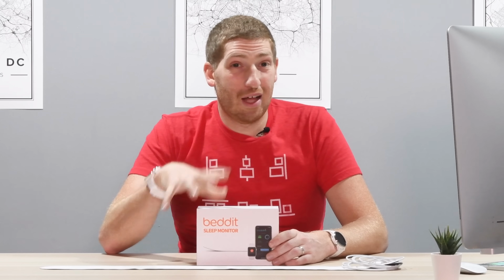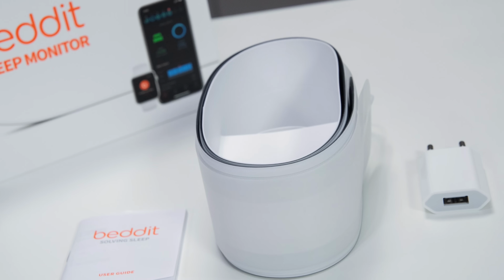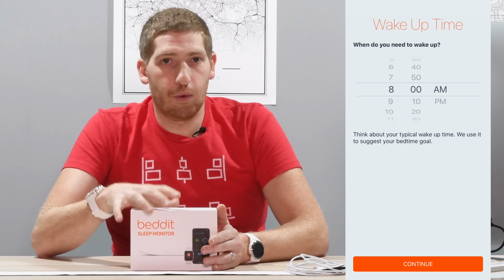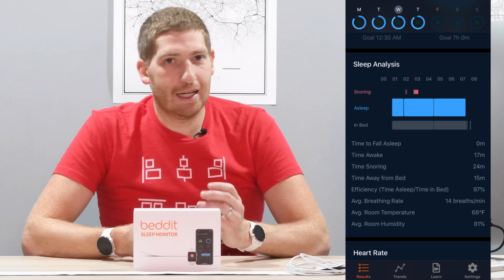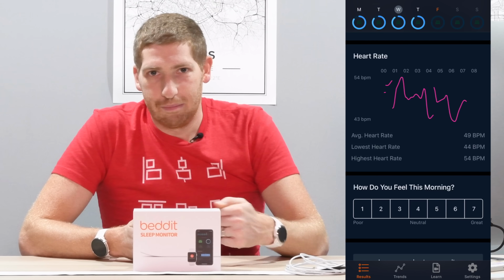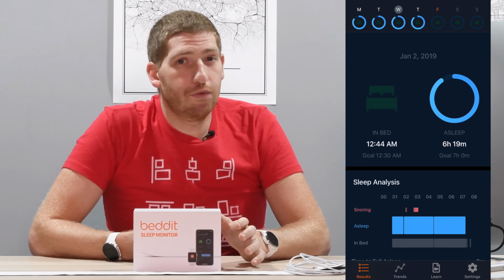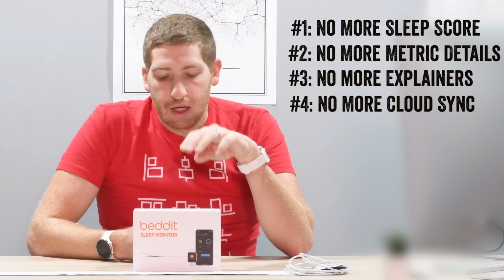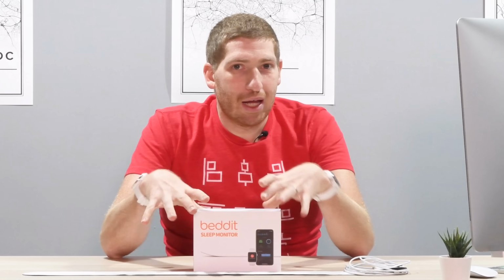Apple's Beddit 3.5 Review // Worst Apple Product I've Ever Bought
Here's everything you need to know about Apple's Beddit 3.5 Sleep Tracker. Most importantly - a complete detailed list of all the features removed, and all the key things you need to know. I dive into the data it records (and which stuff it doesn't anymore), as well as an analysis of whether the half-branding works or not.

From the heart rate tracking to the breathing tracking, the Beddit actually has a number of features. But many of them are stinted in their usefulness, and the product as a whole is a significant downgrade from Beddit 3.0.

Main Camera
The Drone
The Gimbal
Action Cam